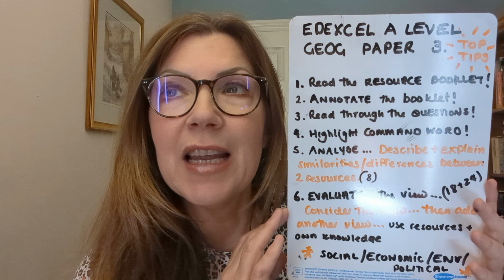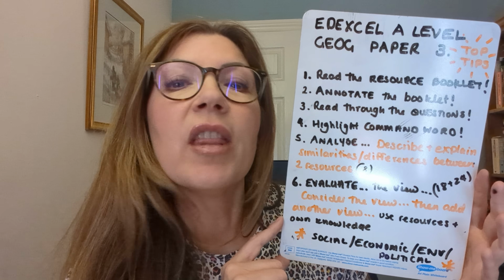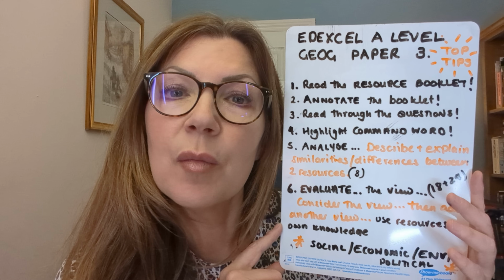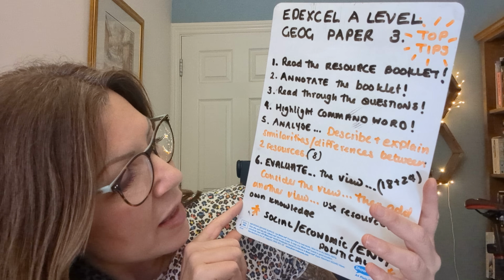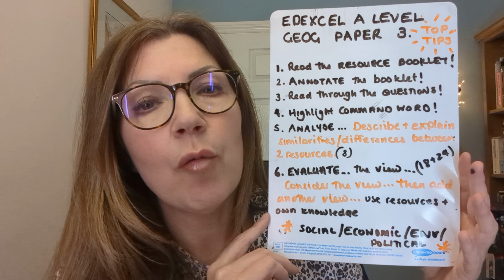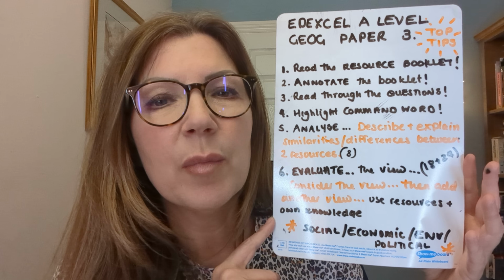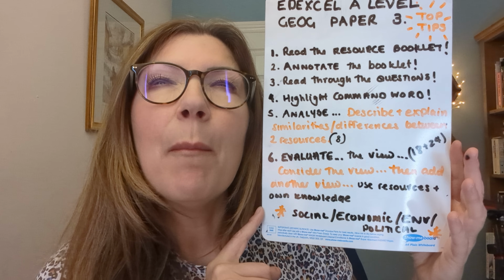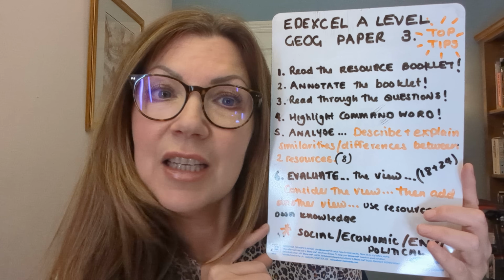Edexcel A Level Geography. Paper 3 TOP TIPS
why do I look even more surprised???